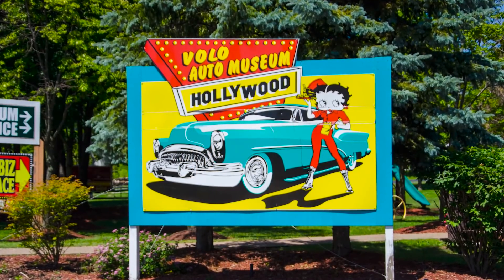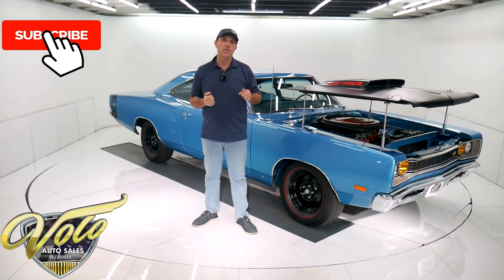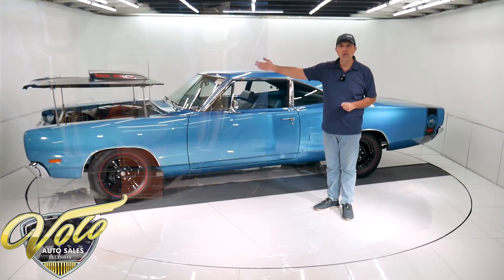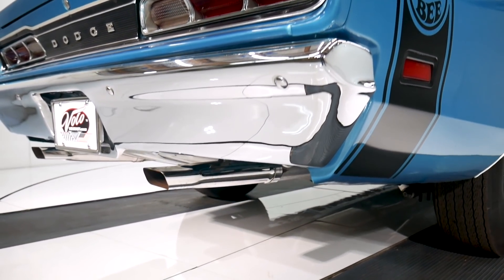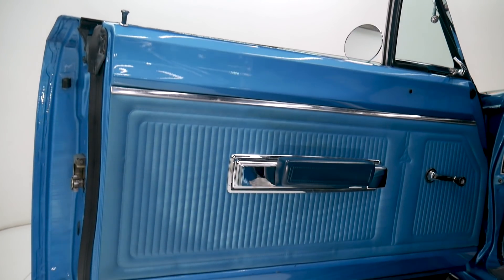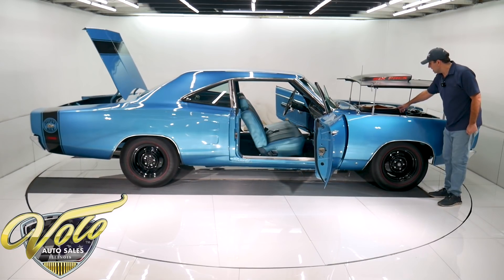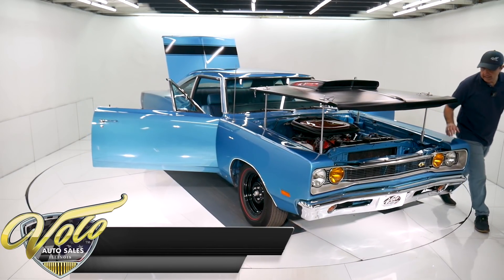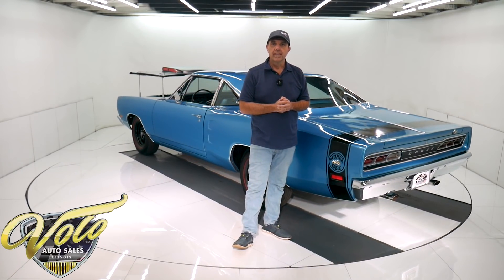1969 Dodge Super Bee for sale at Volo Auto Museum (V20023)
This is a real B5 blue, 4-speed Super Bee upgraded into an A12 440 6-pack. It underwent a complete rotisserie restoration. Very dialed in, this one functions as good as it looks which is pretty fricken awesome!.

EXTERIOR: This is one mean looking machine. The body is laser beam straight. It has the factory style lift off, light weight ram air hood. 4 billet uprights are included for display purposes. The door shuts like new. Jambs are painted slick, weatherstrips were replaced. Repainted it's factory B5 blue color, the metal flake is laid out evenly the clear coat is polished to a very deep high gloss finish. It has the Bumble Bee stripe and no vinyl top. Up front the bumper is rechromed, the original grill is in very nice shape. It has amber lights for high beams, a cool vintage touch. The glass is in good condition. The mirror, indoor handles and stainless window trim has been replaced. In back the bumper is rechromed, it has a nice original tail panel. The15x7 steel wheels are repainted, new lug nuts with Firestone red line tires.

INTERIOR: It was gutted and lined with sound deadener throughout. New wiring harness. On the floor is new carpet, a correct Hurst bench seat shifter and a complete set of original seatbelts. The seat has new cushions and premium Legendary upholstery and headrests. The headliner is tight as a drum, visors and mirror look new. Door panels, armrests window cranks and handles have been replaced. The metal trim is painted real slick. The dash area is mint- the bezels, knobs, plastic trim and heater controls. It has a factory style tachometer and original Am radio. New glove box liner and that is where the MSD box is hidden. Interior lights work.

ENGINE COMPARTMENT: Pro built 440 with all the best components. It has Keith black pistons, 12:1 compression, 6-pack rods, Comp roller cam and rockers. The heads were ported and polished, has stainless valves. On top is a correct Edlebrock intake and 3 Holley carbs and a ram air assembly. It also has an MSD ignition and TTI polished headers. The engine bay is all clean metal painted gloss blue. The vin number on the core support matches the vin on the dash. Everything looks proper- new wiring harness, the battery is bolted down, has new cables, master cylinder was replaced, complete shroud, clutch fan and radiator assembly looks excellent, horns and washers are hooked up.

TRUNK COMPARTMENT: It is all metal with no rust. Painted and clear coated B5 blue, the trunk mat is new. It has a nice painted rim with a red line tire for a spare. The jack assembly has been detailed. Weather strip is like new.

UNDERSIDE: The bottom looks as good as the top. The front end has been gone through. The bushings, upper and lower control arms, strut rods, shocks were replaced. In back the shocks and leaf springs were replaced. There is as a full 3 inch exhaust with a crossover pipe, stainless mufflers and correct type chrome tips. The fuel looks good. The brakes have been rebuilt, brake lines were replaced, e-brake assembly is hooked up. Looking up at the motor it is spotless, it has an extra capacity oil pan and a high torque starter. Rebuilt hemi A 833 4-speed trans with a dual friction ceramic clutch. The drive shaft was rebuilt and balanced. It has a correct Mopar Dana 60 rear with 4.10 sure grip gears. The floors are immaculate metal painted blue and clear coated. It has welded in frame connectors and torque boxes.

It was restored in 2013 with only 2,000 miles since it's been finished. We acquired it from a car guy that's very fussy, I can assure you it's dialed in. This car has all the features of the limited edition, high performance A12. There are only 2 differences- a letter M in the vin and priced about $40,000 less!